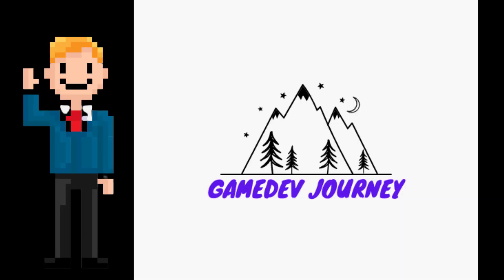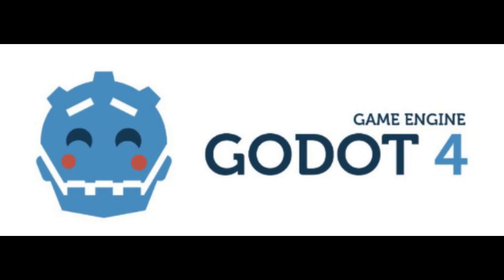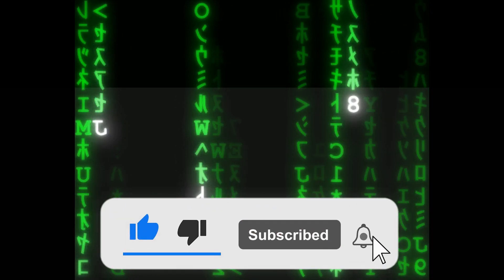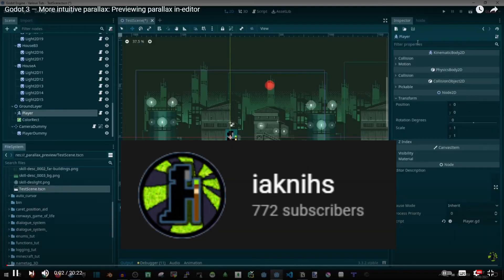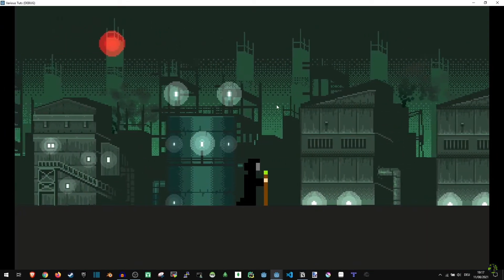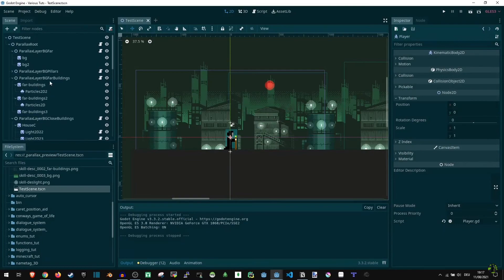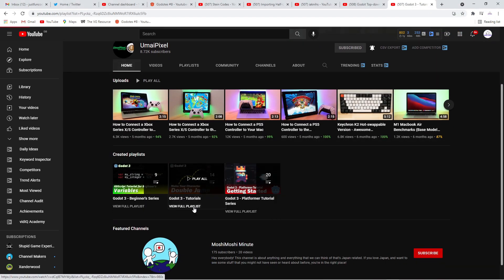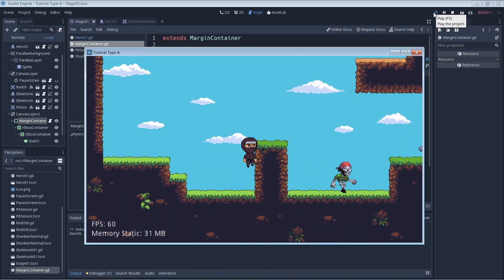LEARN FROM THE GODOT GURUS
If you take the path through the game engine forest and head up GDScript mountain, there you will find the GODOT GURUS. Meditating on their next Game Idea. Do you want to know who they are? Do you want to harness their power?

Chapters:
00:00 Intro
00:27 jmbiv
01:12 Emilio
02:01 Stein Codes
02:36 iaknihs
03:12 UmaiPixel